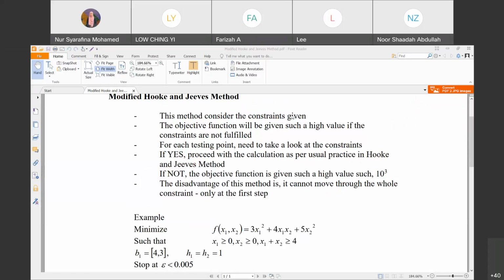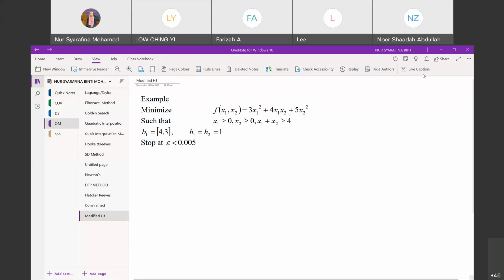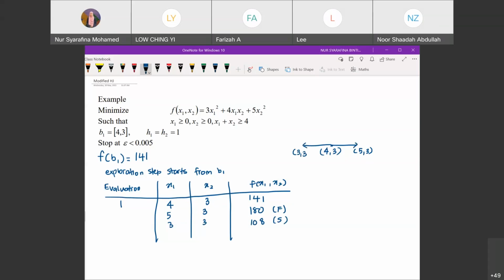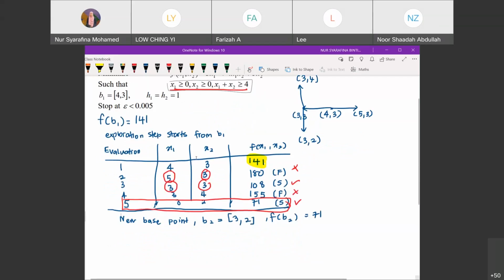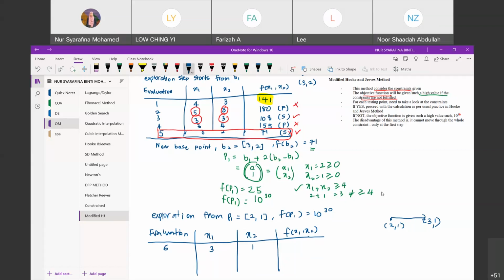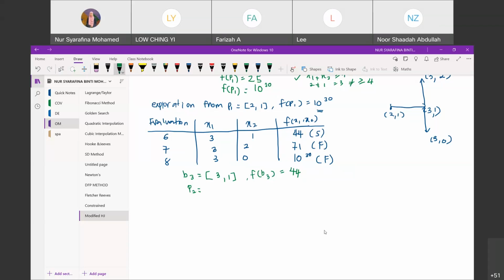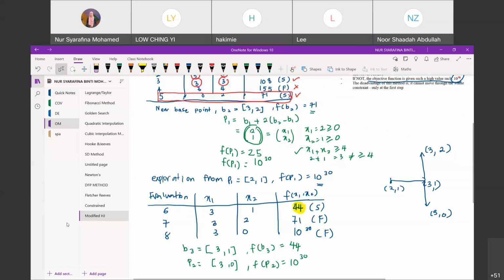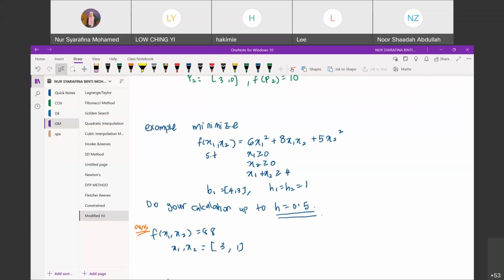Modified Hooke and Jeeves method